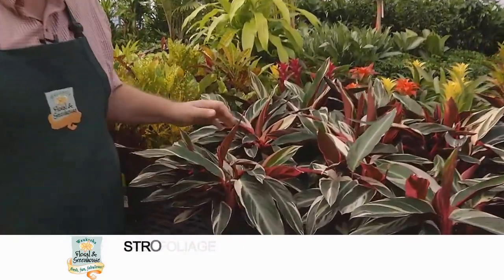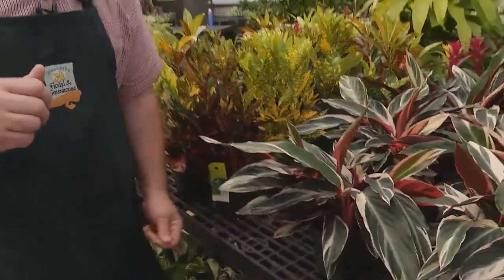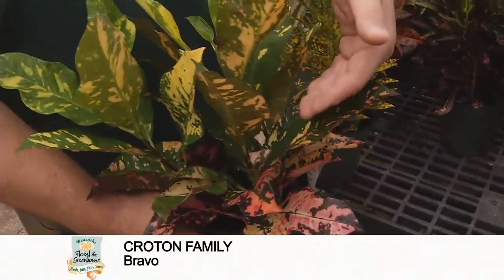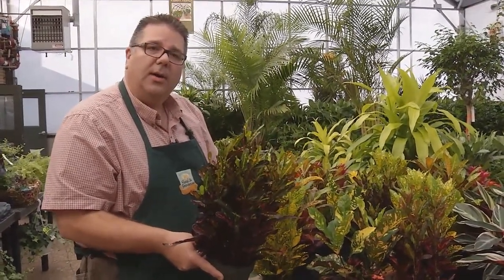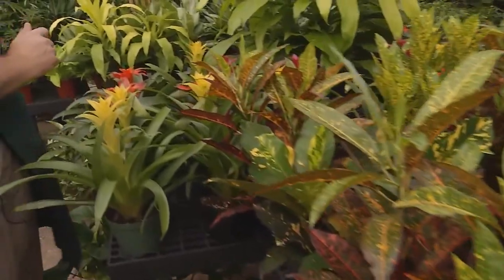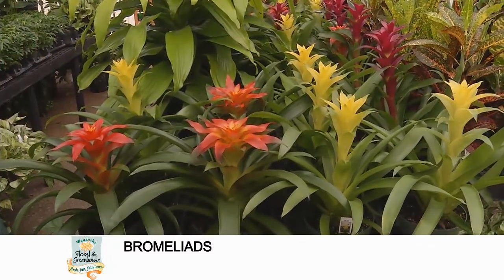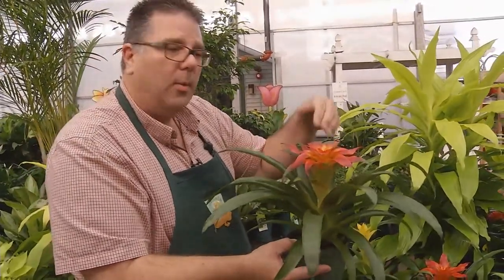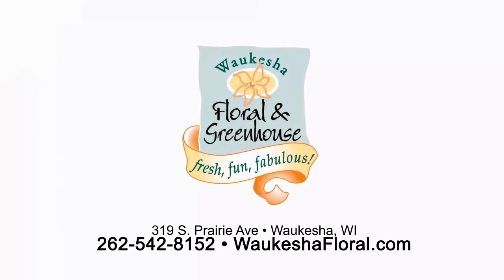Fall Foliage | Waukesha Floral & Greenhouse